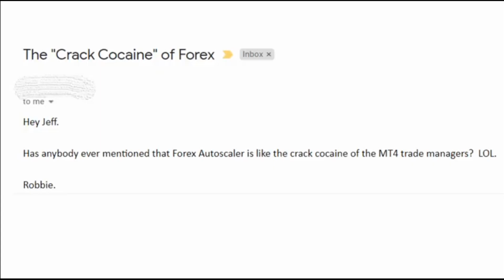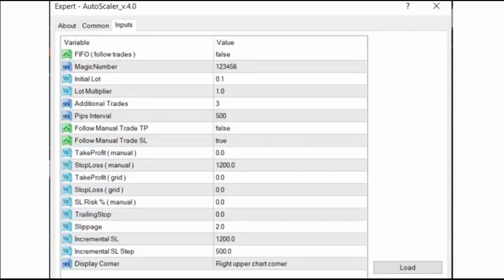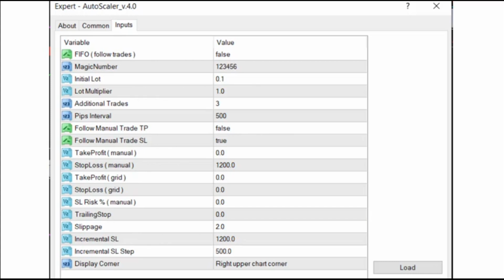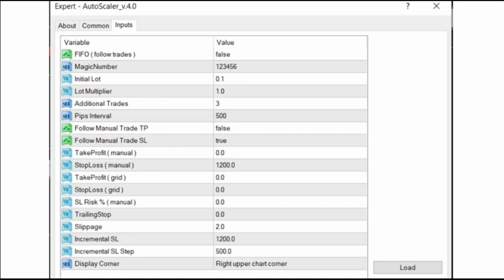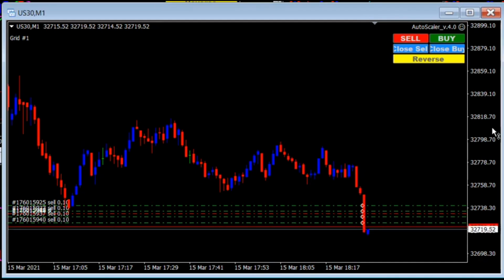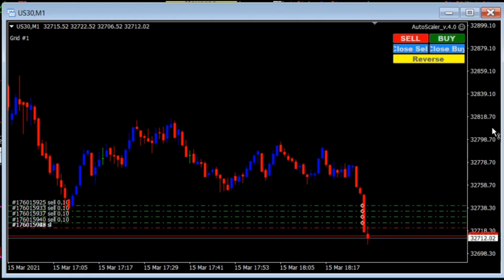Forex AutoScaler Review - Forex AutoScaler Trading System By Jeffrey Harbin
About Forex AutoScaler:

What Is Forex AutoScaler?

Make 75 pips on a 20 pip move. Make 105 pips on a 30 pip move. Nake 165 pips on a 40 pip move. How? With Forex AutoScaler. Forex AutoScaler allows you to automatically add 1-10 new trade positions to your winning trade, complete with adjustable stop.

Do nothing. Click away from this page. Keep grinding out those small winning trades. You'll reach your goals one of these days. But try not to focus on Day 36, which is the date projected for you to double your account. Specifically, try to not focus on the people who took advantage of AutoScaler and not only doubled their accounts 28 days ago, but who are now sitting on mid 5 figure accounts thanks to their regular use of AutoScaler to manage their trades.

Skip the automated software and do it all yourself manually. After all, how hard can it be to add in a few extra trades when price is moving in the right direction? Of course, sometimes price will move faster than you can react and you'll miss entries, or get filled at the wrong price and watch in horror as your trades move into losing territory before you have a chance to set up all the stop losses, leading to significant losses that could take you days, weeks or even months to recapture. But hey, you saved a few bucks by being a Do It Yourself Champion!

Pick up a copy of Forex AutoScaler and start turning those 20 and 30 pip trades into 50 to 100 pip trades without increasing your risk of loss, and avoiding all the hassles and headaches that come with trying to do it all yourself manually while the markets are open and active. AutoScaler is priced so that even the smallest traders can recapture their purchase price in just a few trades, and for those who are already trading multiple mini or full lot trades, you could get it all back on your first trade and have some left over.

Forex Autoscaler Is Known As "the Crack Cocaine Of MT4 And MT5 Trade Managers" Because Once You Start Using It To Earn 3-5X More Pips Per Trade, You'll Never Want To Stop Using It. Ever. Now Available For Both MT4 And MT5.

Turn a 20 Pip Move into 75+ Pips; A 30 Pip Move Into 105+ Pips; A 40 Pip Move Into 165+ Pips. Software So Drop-Dead-Simple Traders Can Start Making Triple Digit Pips On Their Very First Day With NO PRIOR TRADING EXPERIENCE NECESSARY!

If You Can Trade the First Two Hours of London Open Each Day,Then AutoScaler + The London Crush Bonus Could Change Your Trading Life For The Better Starting Right Now! If You Trade CFDs During Any Session Take Full Advantage Of The Price Action You See After The Official Market Opens And Make More Pips In A Day Than Most People Make In A Month

AutoScaler now places from 1 to 30 additional Pending trades (you control the number within the Inputs section;
AutoScaler places a Stop Loss for each pending trade, either all on the same price point as your original trade SL or "X" pips apart;
AutoScaler places a Take Profit for each trade, either all on the same price point as your original trade or "X" pip apart
AutoScaler also allows you to use either a Traditional Trailing Stop Loss, the Step Stop or no trailing stop at all;
AutoScaler will close out all unexecuted pending trades if price reaches your Stop Loss prior to all pending trades executing.